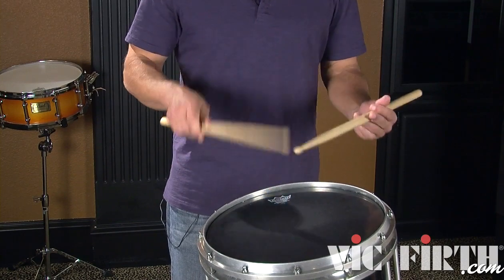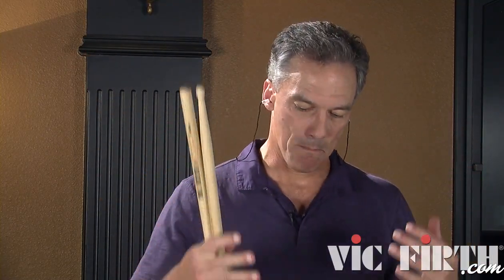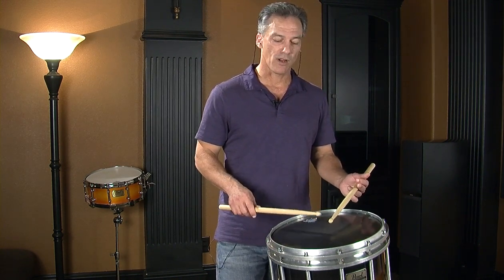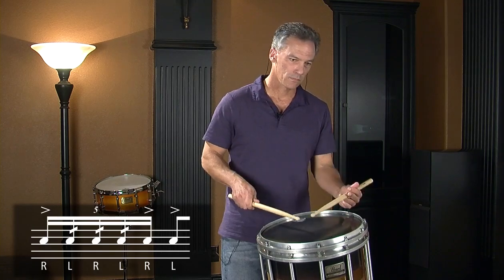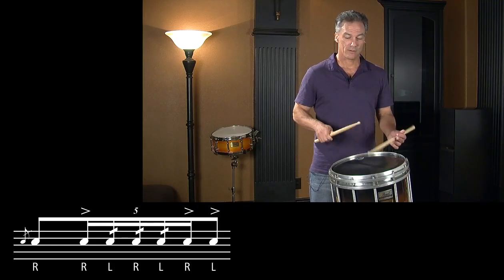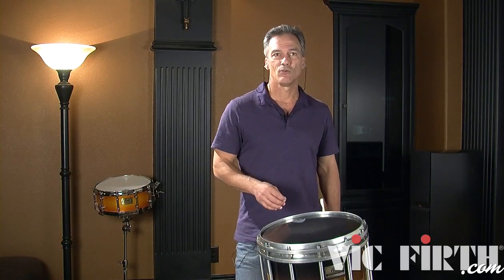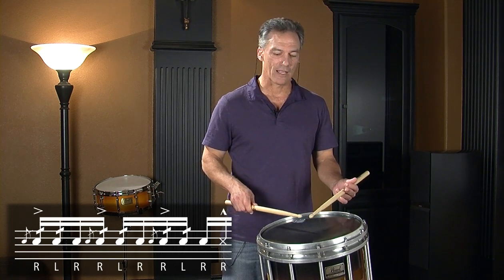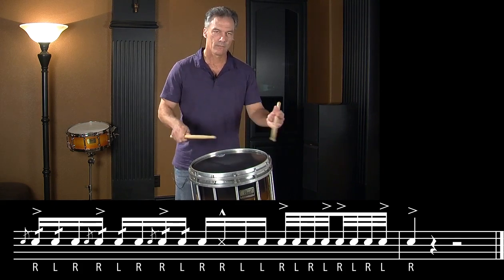Rudimental Ram: "Phantom Ram 87/88" by John Wooton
In this video lesson feature, Vic Firth artists & educators teach you a difficult "lick" that will incorporate a wide range of techniques, rudiments, hybrids and stick tricks!  Each rudimental ram is broken down by the author, with the music printed on the screen so that you can stop & start the video and watch it played at a slow tempo.

If you're already an accomplished drummer and are looking for a challenge, then you'll have a great opportunity to learn from some of the best in the world!

About John Wooton:

VIC FIRTH ARTIST
JOHN WOOTON

Dr. John Wooton is the director of percussion studies at The University of Southern Mississippi. He is well versed in many percussion instruments but has specialized in rudimental snare drum, drum set, marimba, vibraphone and steel pans. Dr. Wooton directs the Percussion Ensemble, Steel Pan Orchestra, Graduate Percussion Ensemble and the Samba Band. He also performs regularly on steel pans as a soloist or with his band, KAISO!, and plays vibes for the USM Jazz Quintet.

From 1988 to 1992, he served as percussion coordinator/pep band director for the University of Iowa bands. As an instructor and performer, Dr. Wooton has been associated with five P.A.S.I.C. Marching Percussion Forum champions. He marched snare drum for four years with the Phantom Regiment Drum and Bugle Corps of Rockford, Ill. (1981-84). During those years, Dr. Wooton held the Drum Corps Midwest Individual Snare Drum title and the Percussive Arts Society Snare Drum Individual title. From 1987 to 1989, he served as the percussion caption head for the Phantom Regiment Drum and Bugle Corps. For the 1990-91 drum corps seasons, he served as program coordinator/percussion arranger for "Nite Express" Drum and Bugle Corps of Cedar Rapids, Iowa.

Since joining the faculty at Southern Miss, Dr. Wooton, along with establishing a strong percussion studio, has introduced the USM Steel Band, Pop Percussion Ensemble, Samba Band and Salsa Band. He has served as the president of the Percussion Arts Society, Mississippi Chapter, and is presently a member of the Percussive Arts Society Marching Committee. Dr. Wooton gives clinics around the world representing Pearl Drums, SABIAN Cymbals, Vic Firth Sticks., Remo Drum Heads and Row Loff Productions Publications.

Dr. Wooton is the author of "The Drummer's Rudimental Reference Book" - "Perhaps the most definitive rudimental technique book of our time" - Thomas L. Davis. Wooton's latest publication, "Dr. Throwdown's Rudimental Remedies" (The rudimental method for what ails you!) includes 25 lessons, organized on a specific technique and/or rudiment. Accompanying play-along tracks for every exercise and each track is set in seven different tempos starting with "Tempo del Learno" all the way to "Ludicrous Speed."

You can find out more information on Dr. Wooton's books and performance schedule at his Web site: